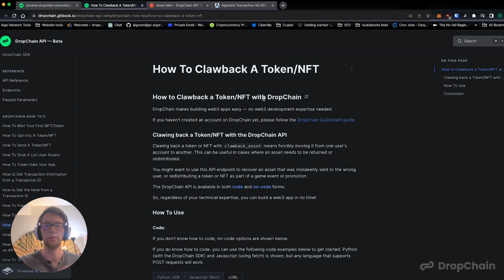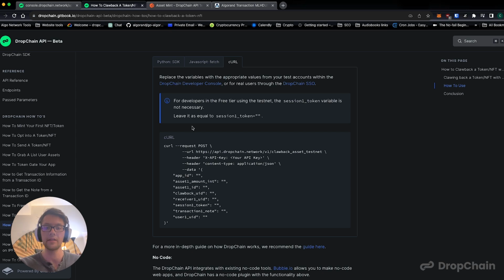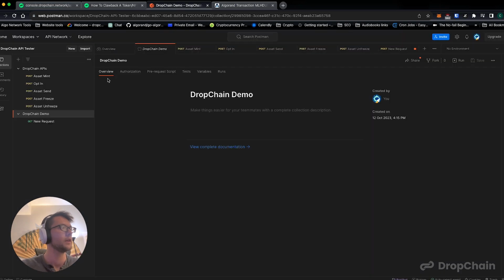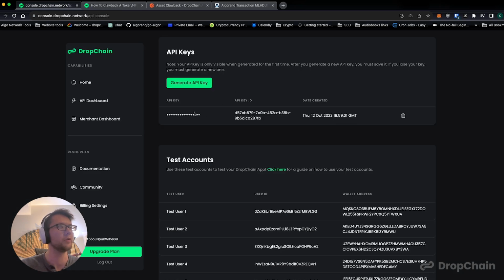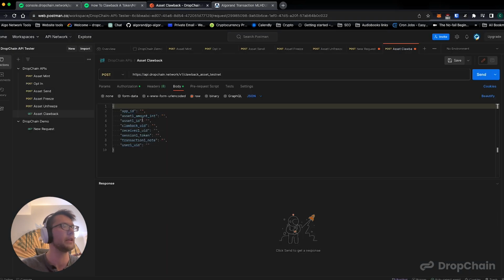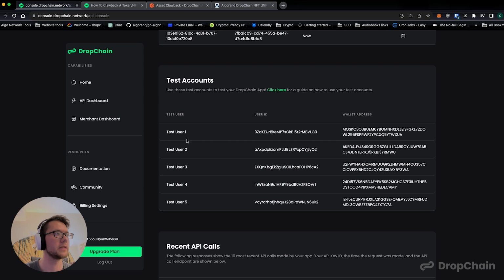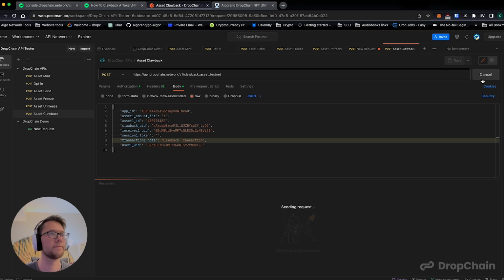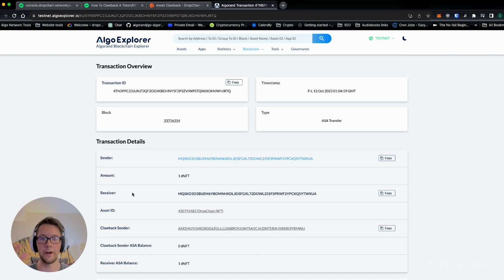How to Claw Back NFTs of Tokens No Code | Build a Web3 App Fast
USEFUL RESOURCES

In this tutorial, Carter Razink, the CEO of DropChain, guides you through the process of clawing back a token or an NFT using the DropChain API. Whether you're a developer or a no-code enthusiast, this video is tailored to help you understand and utilize the DropChain platform for your Web3 applications.

🛠 Build Web3 Apps with Ease: Discover how to build both code and no-code Web3 applications using the DropChain API. Carter demonstrates a no-code example, showing you how to integrate the DropChain API into your own Web3 app, be it a coded application or a no-code version using platforms like Bubble.
📢 Join the Community: Don’t miss out on the chance to connect with Carter, his co-founder, and other builders in the DropChain community.